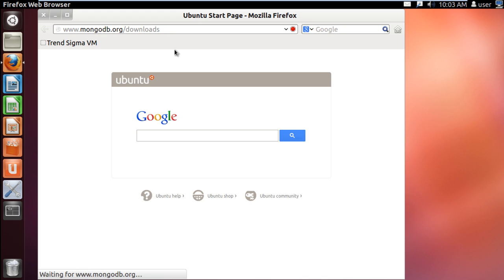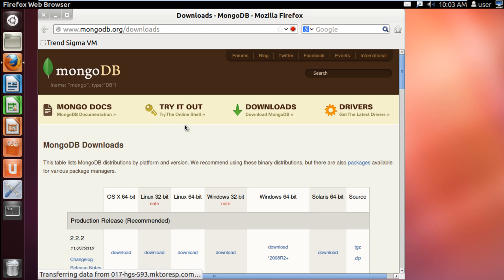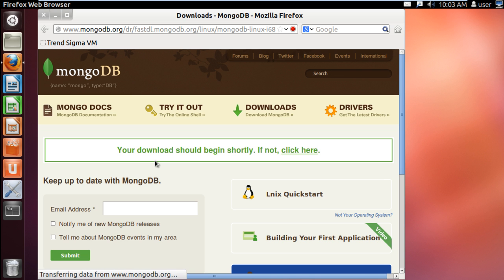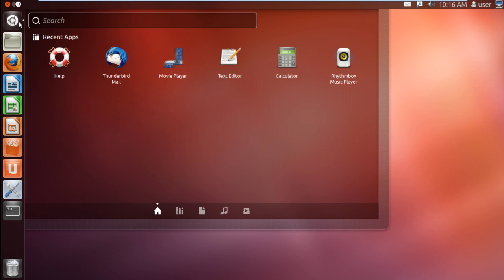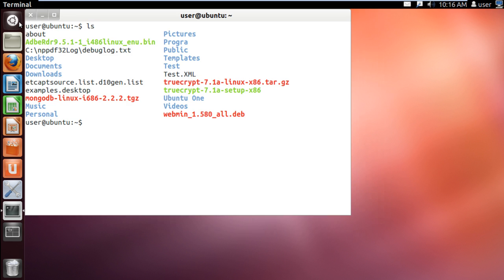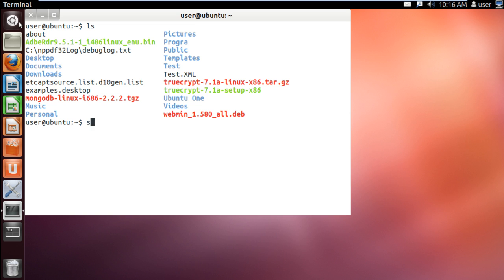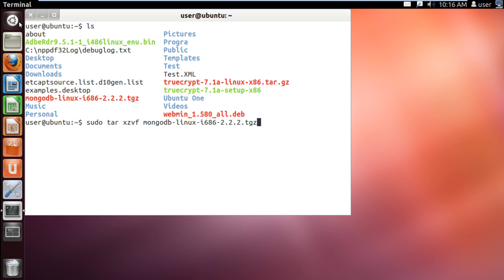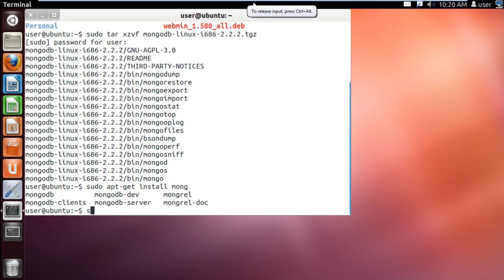How to install MongoDB on Ubuntu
Learn how to install mongodb on ubuntu by following this step by step guide

Mongodb is a document oriented database system developed as open source. It helps and allows integration of related data for certain types of applications faster and easier.

In this tutorial, we will guide you on how to install MongoDB on Ubuntu.

Step 1 -- Download software
So lets get started with this how to install MongoDB on Ubuntu. First of all, open up the browser and log on to "
Move to the Linux section, choose the package according to your requirements and click on the "Download" button.

Now, let's open up the terminal application and use the "ls" command to view the list of files in the current directory. Over there, you can see the MongoDb file that we have just downloaded.

Step 3 -- Uncompress Archives
Now let's type the following command:
"sudo tar xzvf mongodb-linux-i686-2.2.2.tgz. The "tar xzvf" bit in the command was used for uncompressing archives.

Once you hit the enter key, you will prompted to type in your password before continuing with the process of installing mongodb in ubuntu.

Step 5 -- Install mongodb
Now type the following command in order to continue installing mongodb in ubuntu:
"sudo apt-get install mongodb"

Step 6 -- Continue with installation
Next, type "y" to continue the installation procedure.

Step 7 -- Exit the terminal
Now type "exit" to close the terminal.

Step 8 -- Restart system
Now you will be required to restart the system to index the mongodb database.